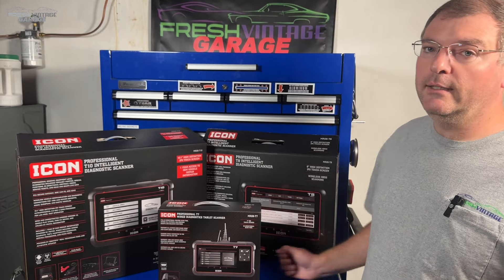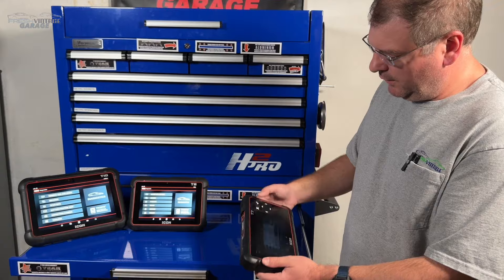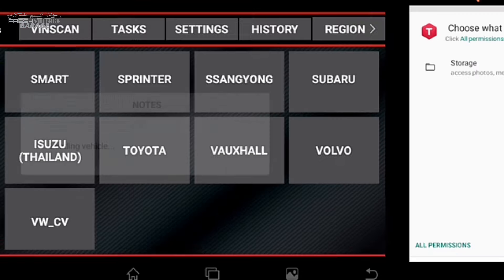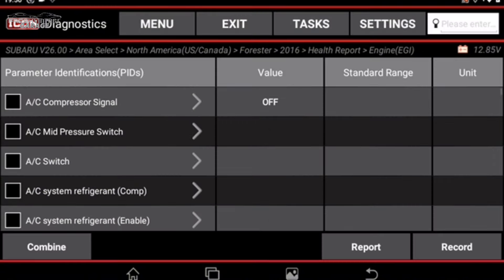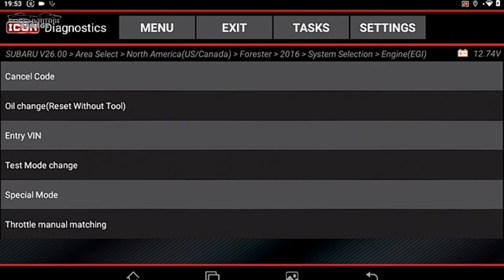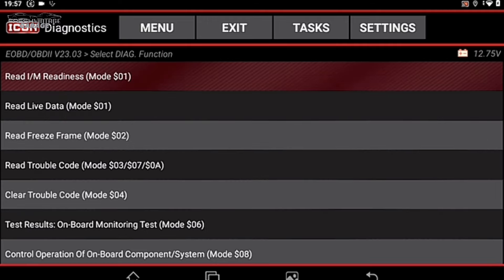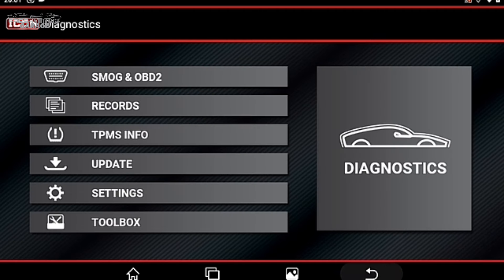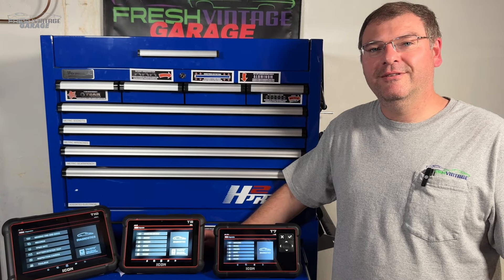NEW Harbor Freight ICON T7 Scan Tool! Does it Measure up?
Join us here at Fresh Vintage Garage as we check out the BRAND NEW ICON T7 Scan Tool sold exclusively by @harborfreight Tools! Big thanks to them for sending this over early so we could check it out, and you must see the code reading, live data graphing, bi-directional control, in-depth diagnostics and so much more the ICON T7 can do.

Be sure to check out the ICON T7 Scan Tool on harborfreight.com starting TODAY!

If you have not seen what Harbor Freight is doing with their ICON True Fix Software definitely check it out

If you are a shop owner looking for the next level in scan tool capabilities the the ICON T10 Scan Tool is for you!

If you have not seen our ICON T8 Scan Tool video definitely check it out

We have had both the ICON T8 and the ICON T10 for a bit now and made a comparison video; want to hear our frank thoughts and what we like and do not like about each unit?

Video Chapters:
0:00 Introduction
0:25 ICON T7 Introduction
1:22 ICON T7 Unboxing
2:09 ICON T7 First Thoughts
4:38 ICON T7 Main Diagnostic Software Overview (this is a loooooong section)
18:47 Video Wrap up and Final Thoughts

Please help us grow this channel by Subscribing & turning on the notifications; we want to bring you the best scan tool, shop equipment & tool videos around, and we are grateful for your patronage - thank you!

Note: This scan tool was provided free of charge by Harbor Freight in exchange for a honest review by Fresh Vintage Garage. Harbor Freight was not given pre-release review of this video, and all thoughts and opinions expressed here are solely those of Fresh Vintage Garage.